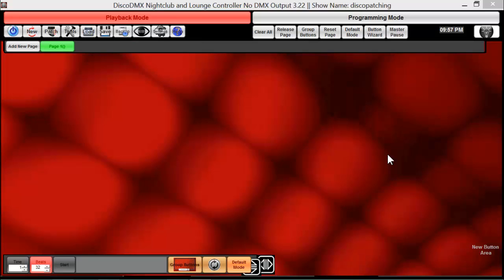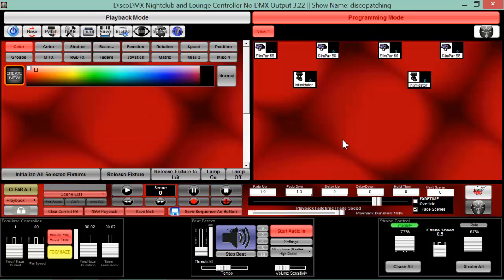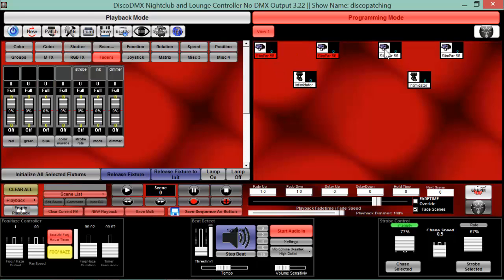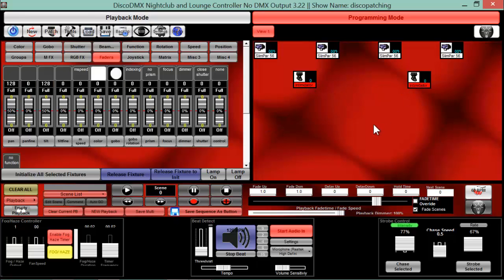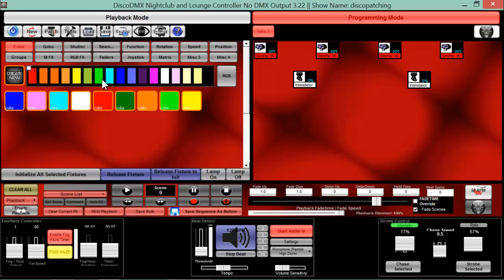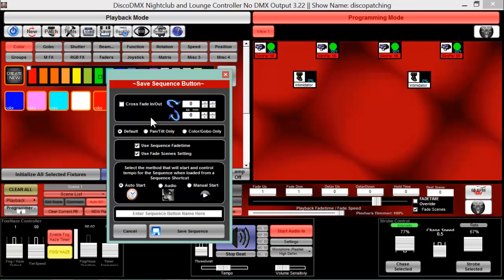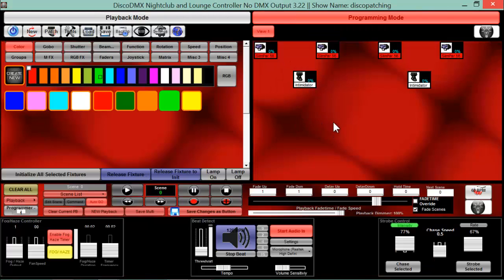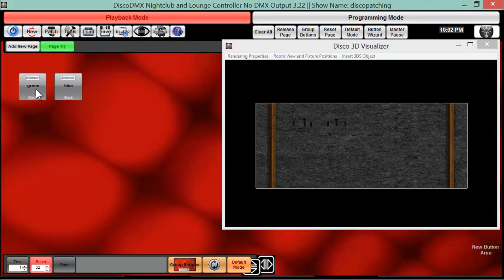Creating Sequences(Scenes) with Fade in/out using Disco Lighting Software